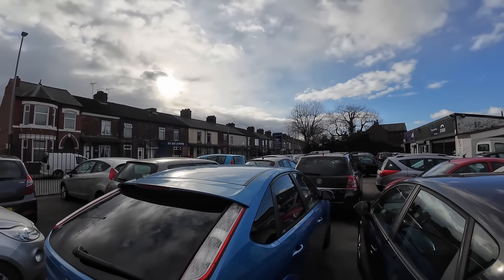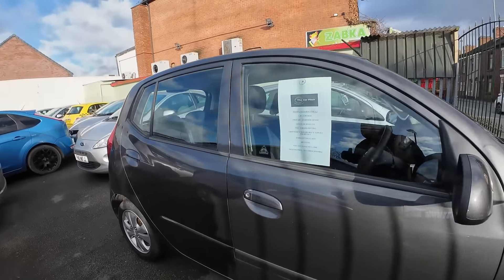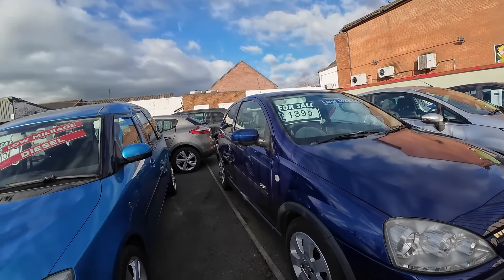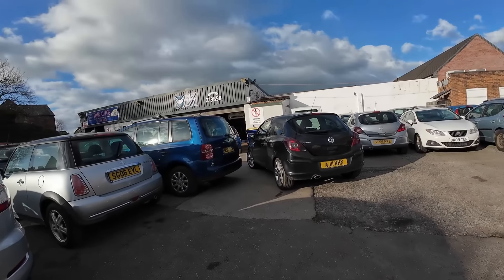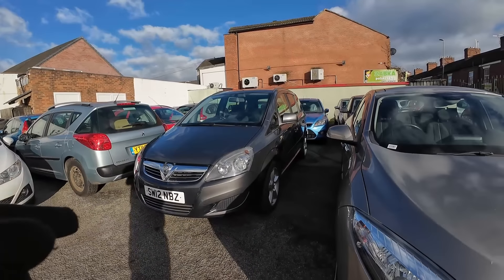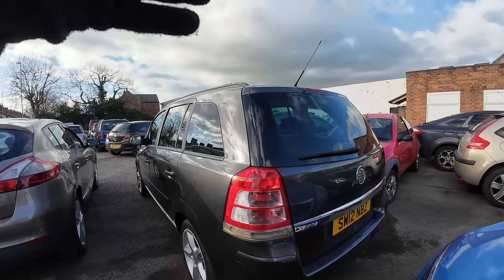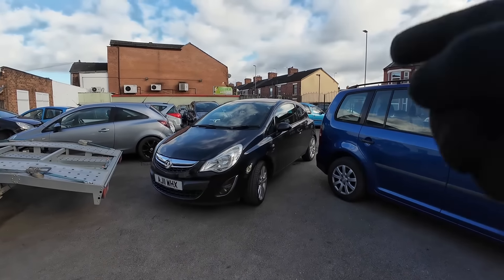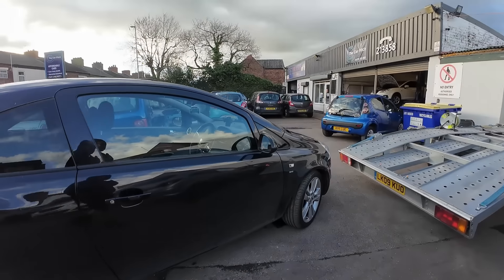CUSTOMER OVERHEATED THIS CORSA - NOW WANTS ME TO PAY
Hi Guys in this video we take a look around the pitch since my last update video where we were very short on the ground with stock. Lets see if things have improved plus some story time about a recent warranty claim which has sent me into a rant 😁